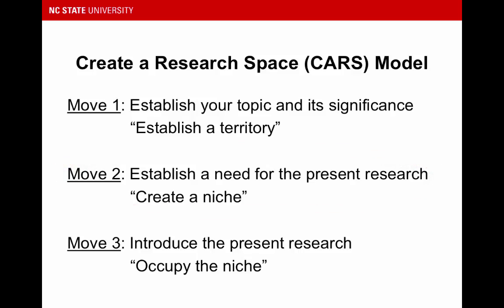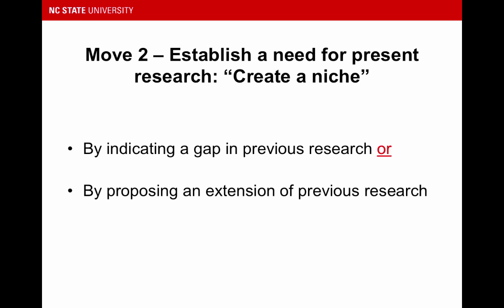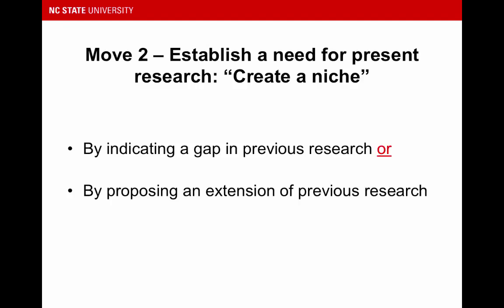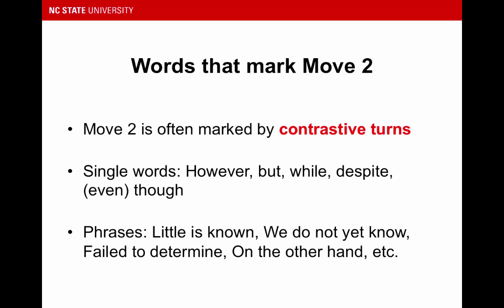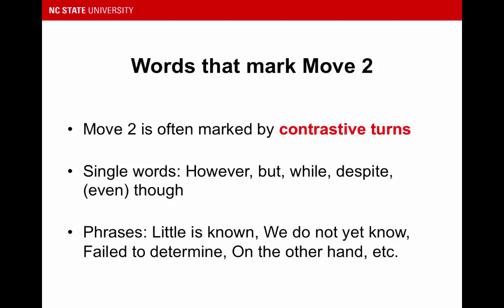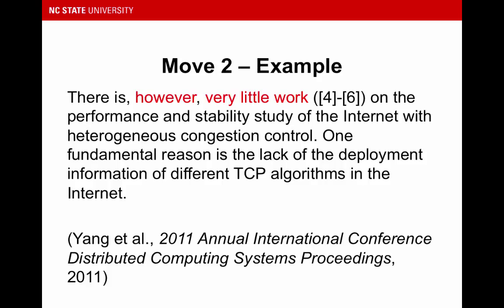Writing Research Introductions Part 2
Part 2 in a three-part video series on writing effective introductions. Narrated by Dr. Meagan Kittle Autry, Director of Thesis and Dissertation Support Services.